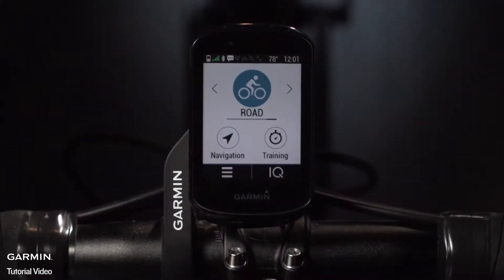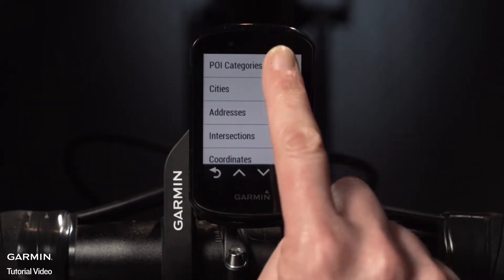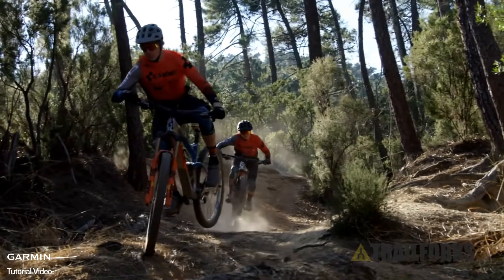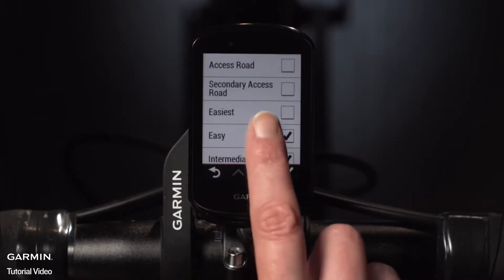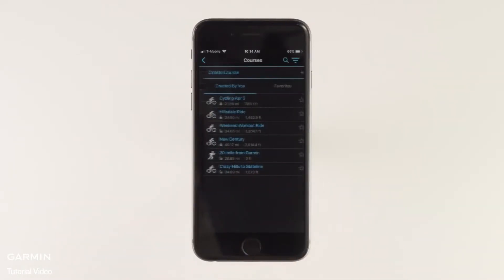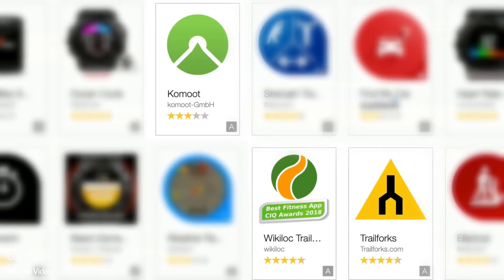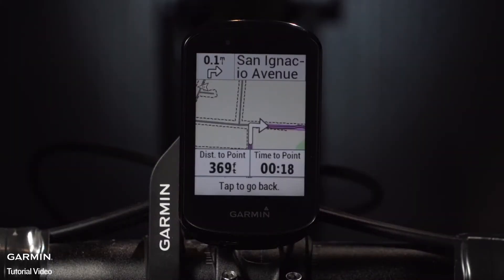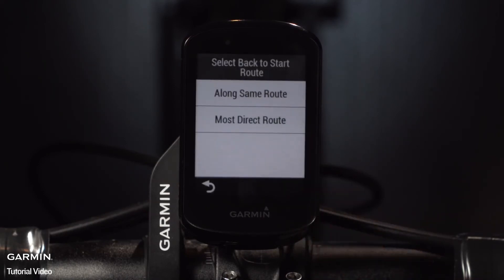Tutorial - Edge 830: Using Navigation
Learn how to use Navigation function on your Edge 830